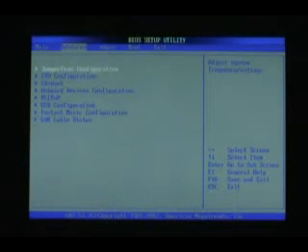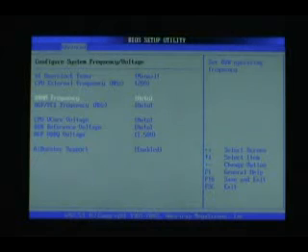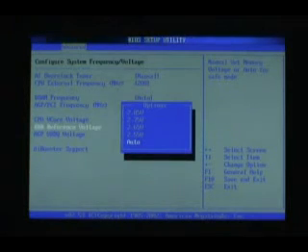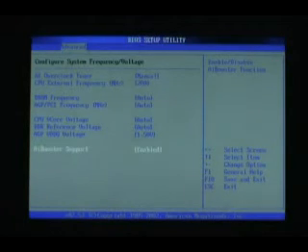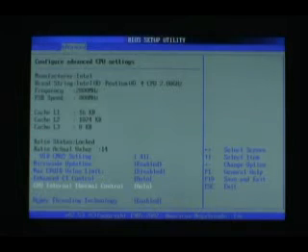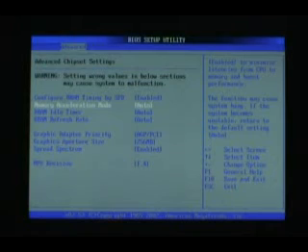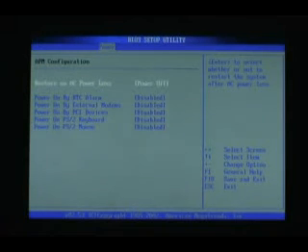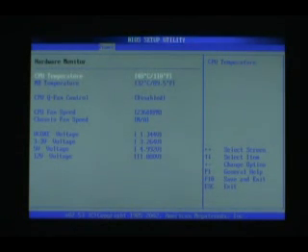Overclocking Overview -Part two